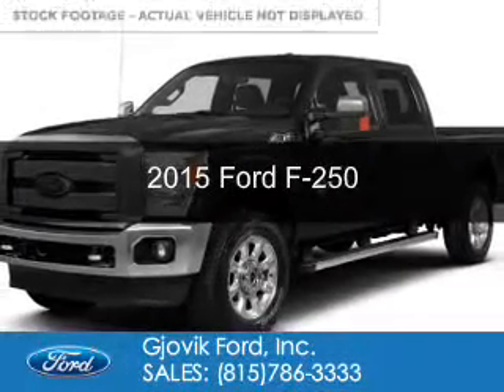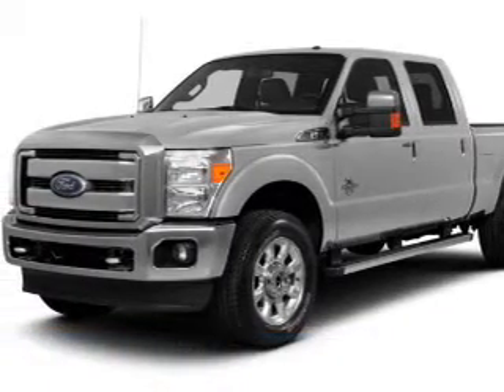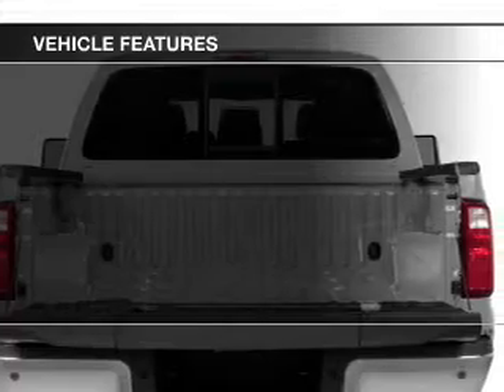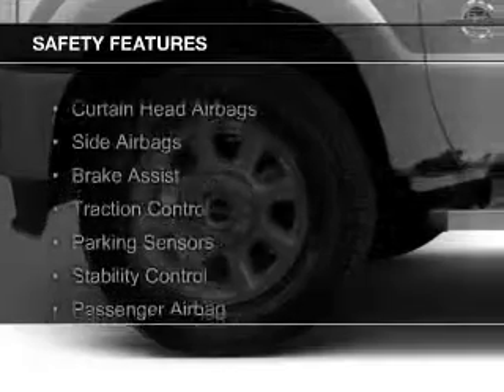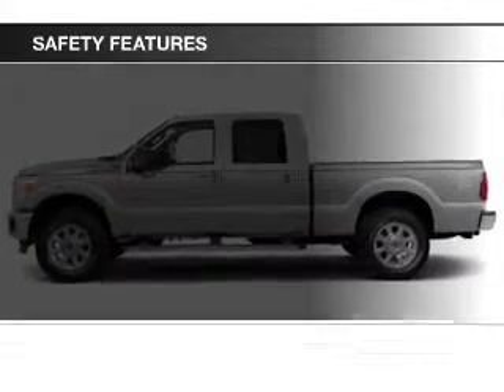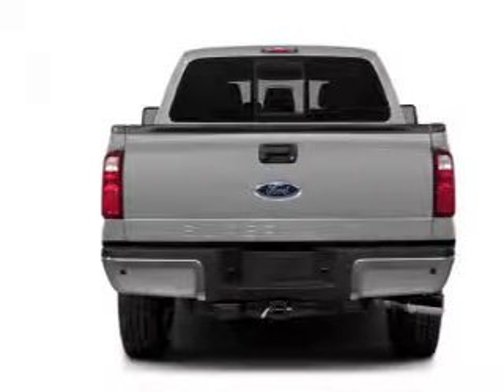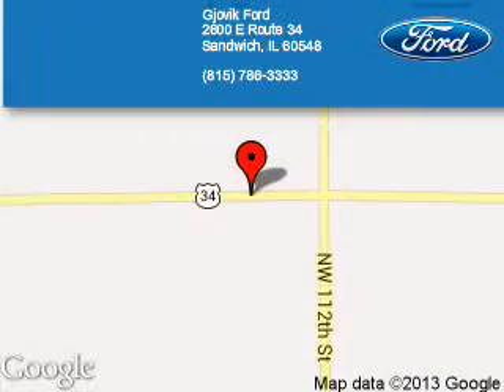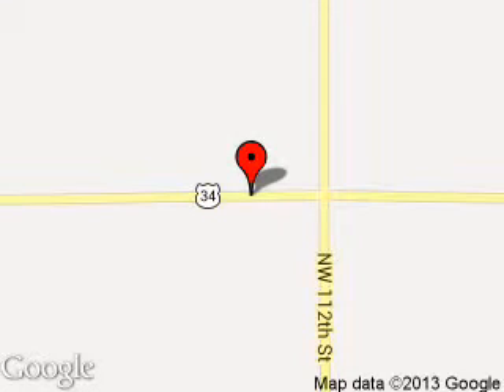2015 Ford F-250 - Sandwich IL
Phone:
Year: 2015
Make: Ford
Model: F-250
Trim:
Engine: 6.2 liter 8 cylinder 16 valve
Transmission: 6-Speed Automatic
Color: Tuxedo Black Metallic
Mileage: 5
Address:
2600 Route 34